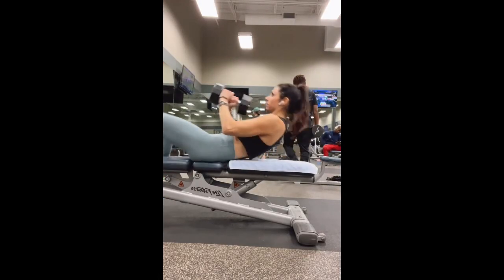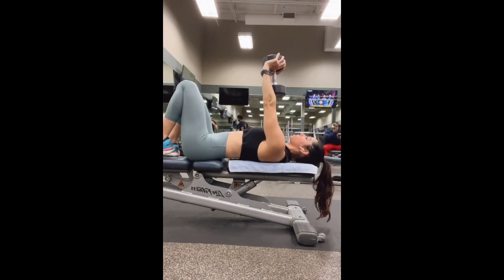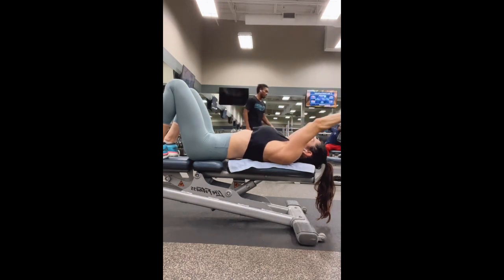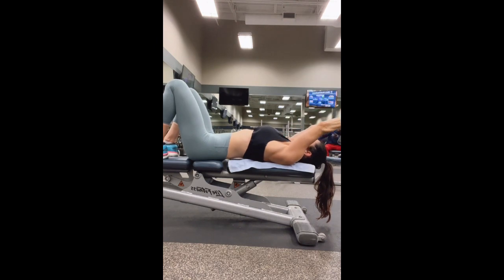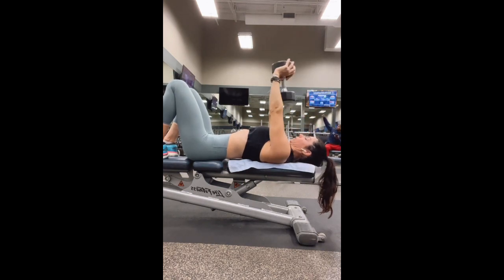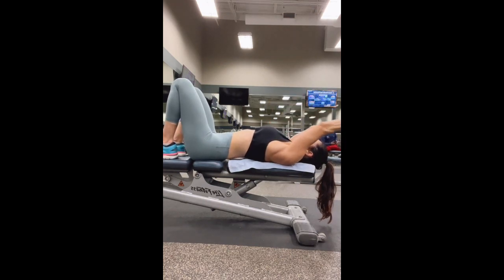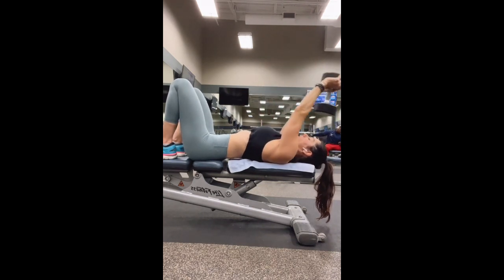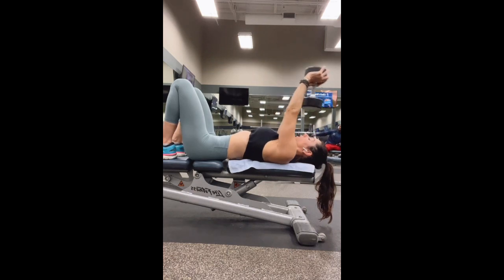Dumbbell Lat Pull Over